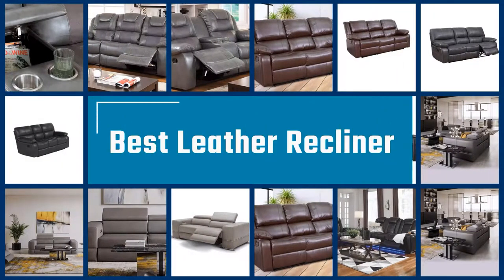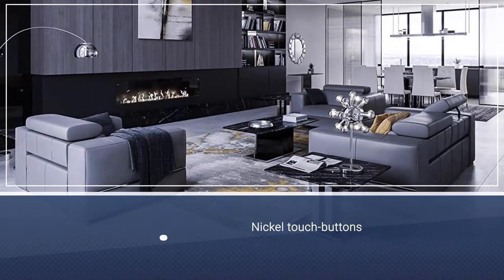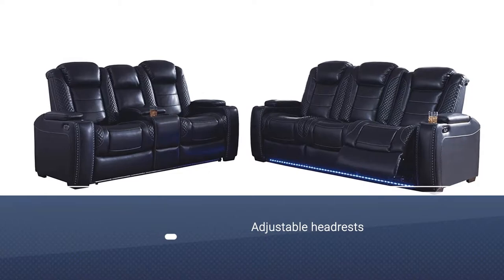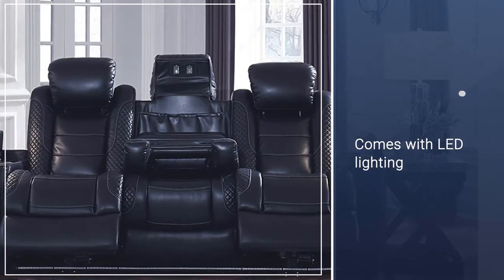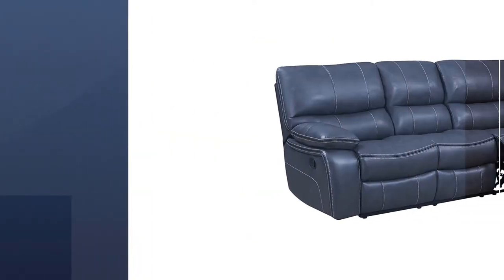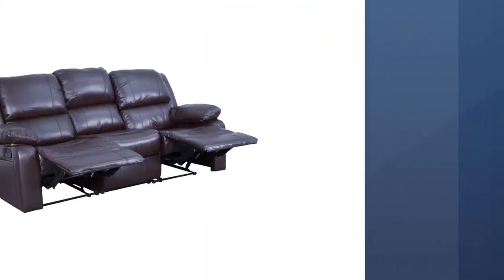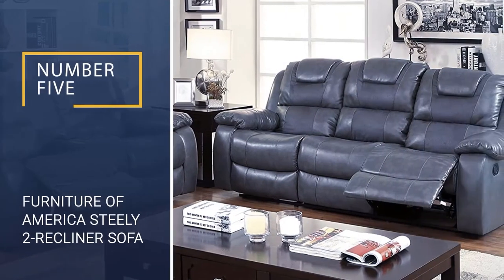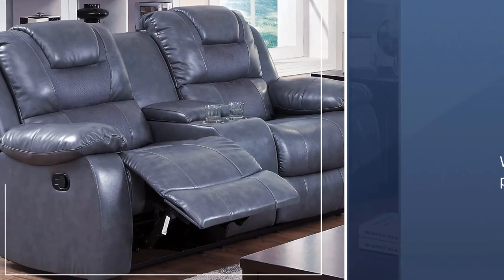Best Leather Recliners Buying Guide - Top 5 Review [2022]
best leather recliner Featured in this Video:
No 1. Zuri Furniture Modern Luxor Reclining Sofa
No 2. Signature Design by Ashley Power Reclining Sofa
No 3. Global Furniture Reclining Sofa
No 4. Flash Furniture Brown Leather Loveseat Sofa
No 5. Furniture of America Steely 2-Recliner Sofa

🕝Timestamps🕝
0:34 - Introduction
0:44 -Comhoma Leather Recliner Chair
1:32 -Everette Power Motion Recliner
2:20 -Domesis Renu Leather Power Lift Chair Recliner
3:07 - CANMOV Recliner Chair Breathable PU Leather
3:55 - Flash Furniture Recliner Chair

★What is a leather recliner?
A leather recliner is an armchair or sofa that reclines when the occupant lowers the chair's back and raises its front. It has a backrest that can be tilted back, and often a footrest that may be extended by means of a lever on the side of the chair, or may extend automatically when the back is reclined.